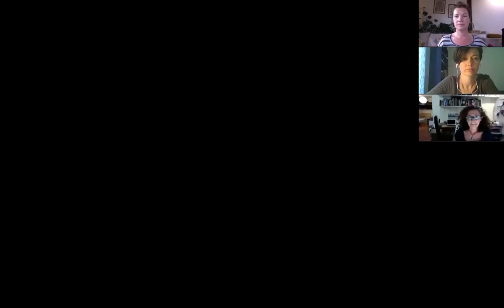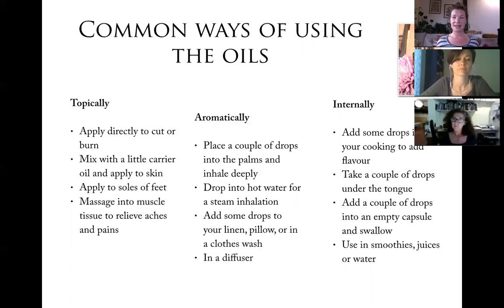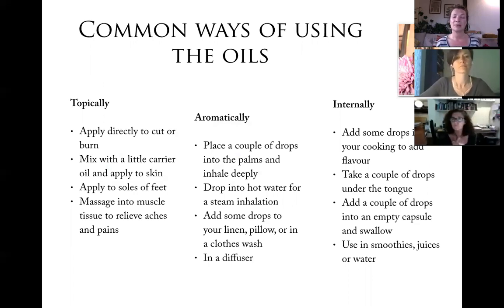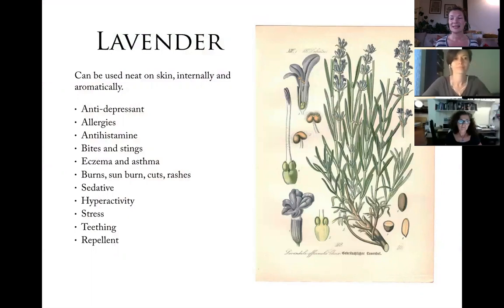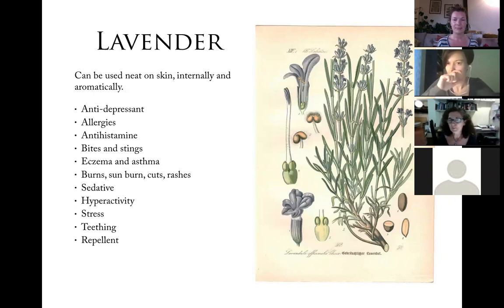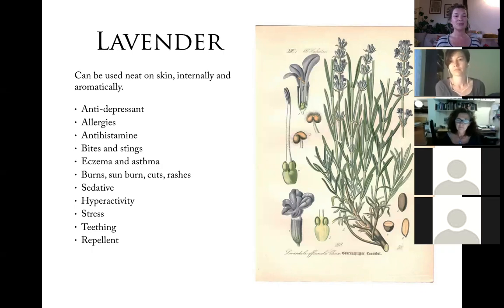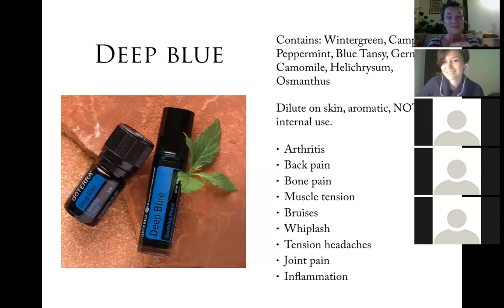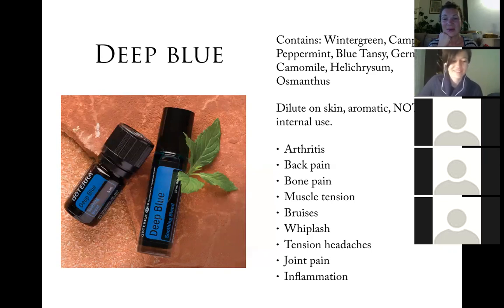The Family Essentials Kit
A walk through the top ten essential oils that every family should have in their home.